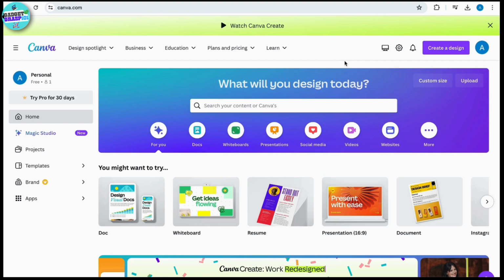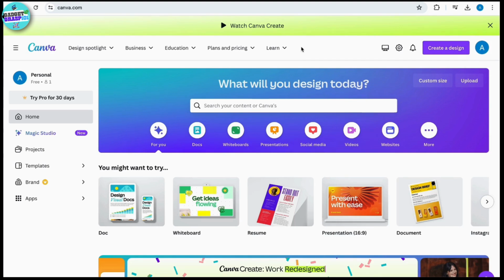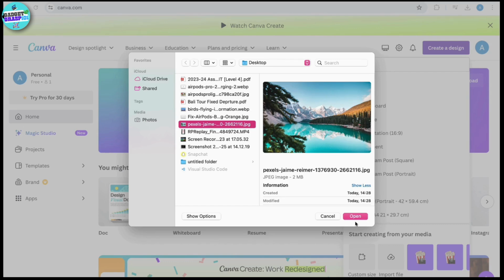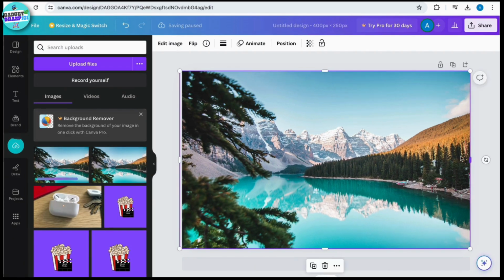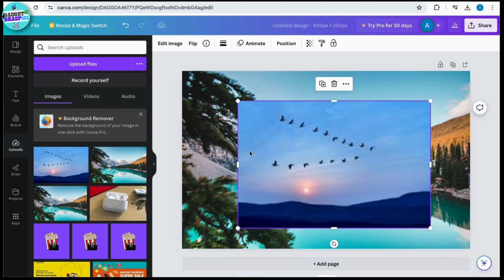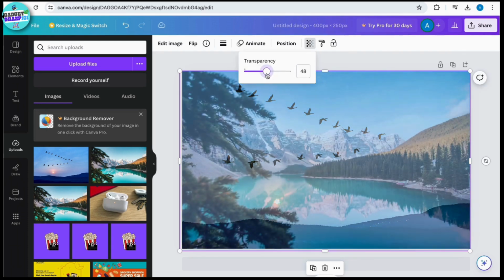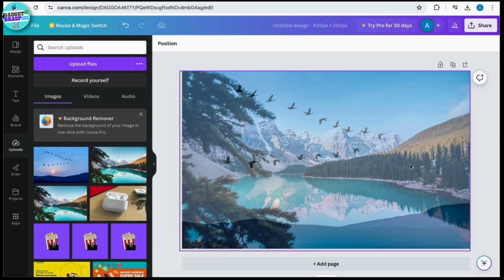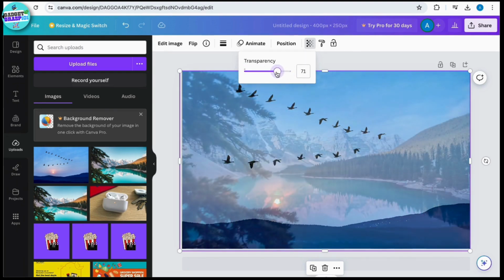How To Blend And Combine Photos In Canva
Easy Tutorial on How To Blend And Combine Photos In Canva. Easily merge images in shape in Canva with the help of this tutorial.

Master the art of creating seamless photo collages and stunning edits with this beginner-friendly Canva tutorial! In this video from GadgetGrasp101, we'll show you two creative methods to blend and combine photos in Canva.